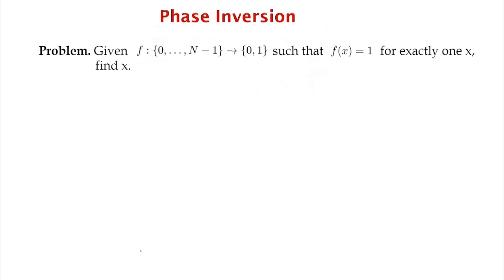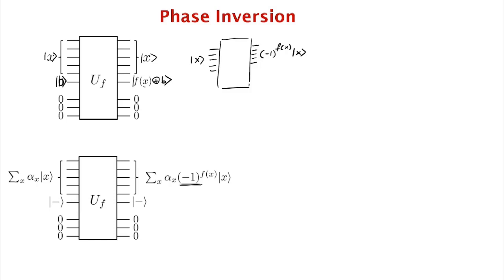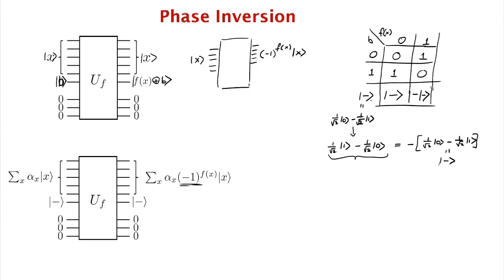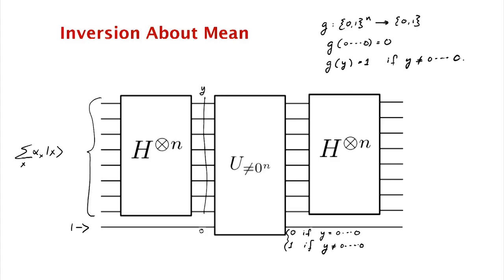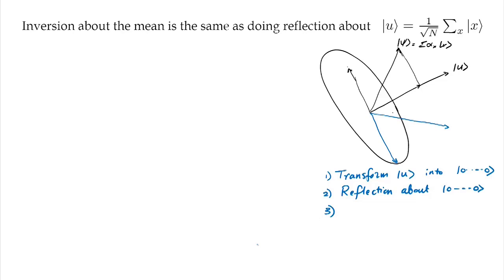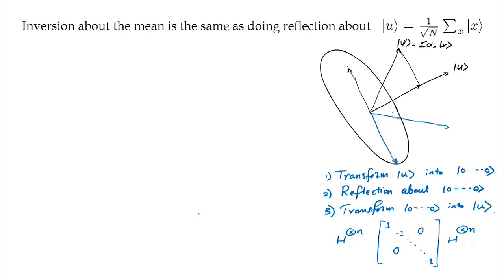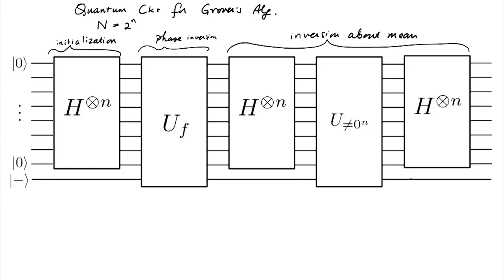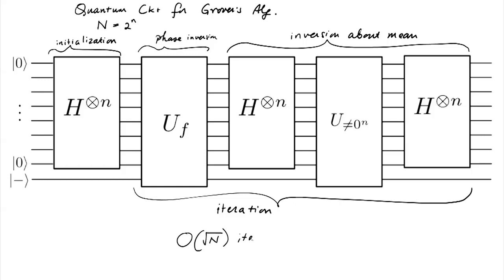Lecture 11 3 IMPLEMENTING GROVER'S ALGORITHM